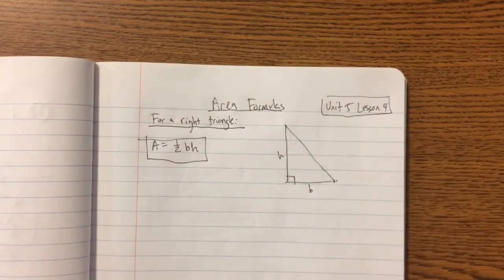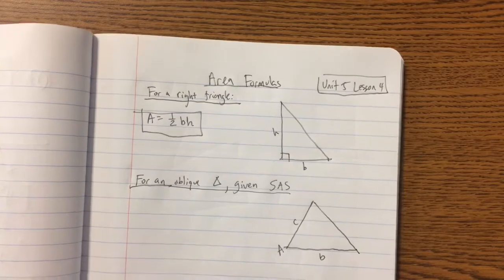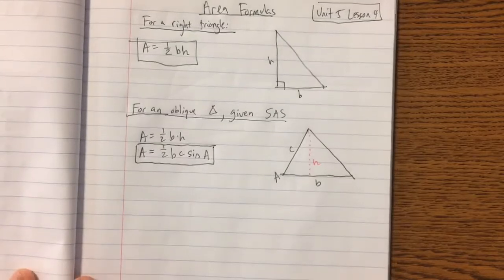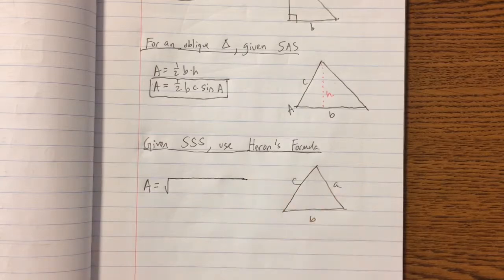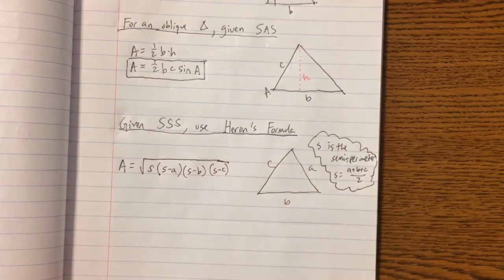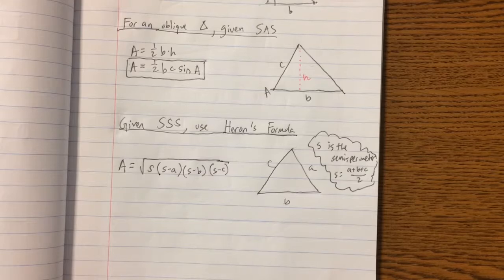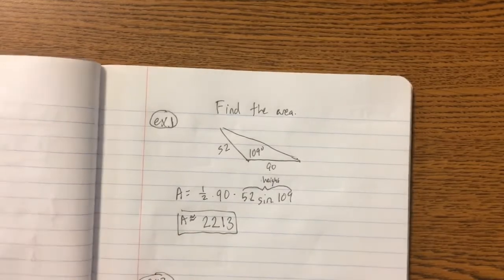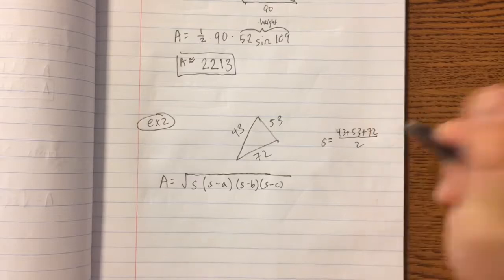precalculus | lesson 10-3 | area of oblique triangles